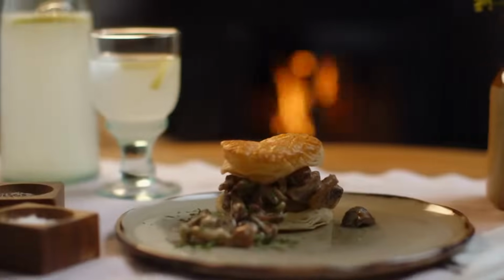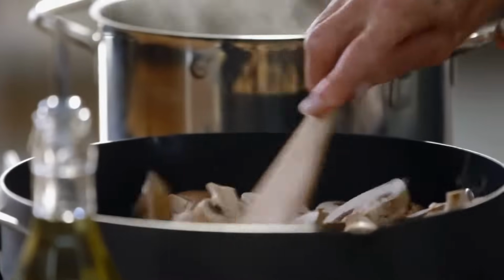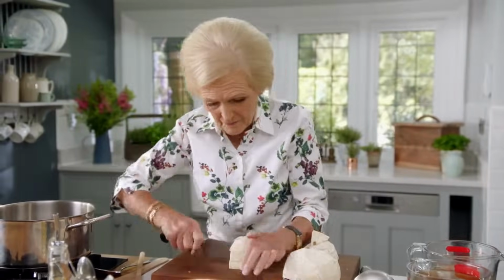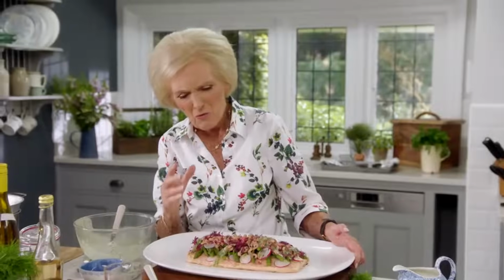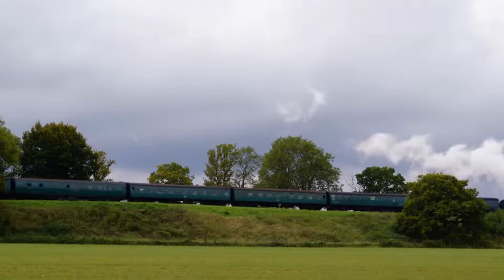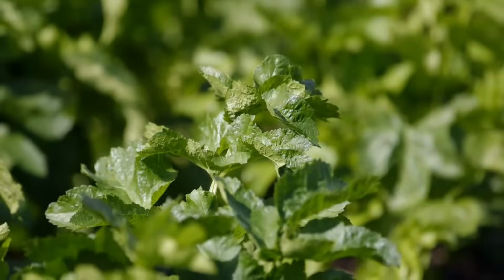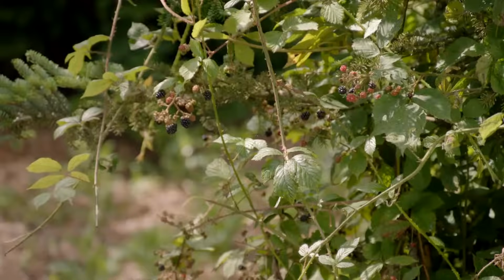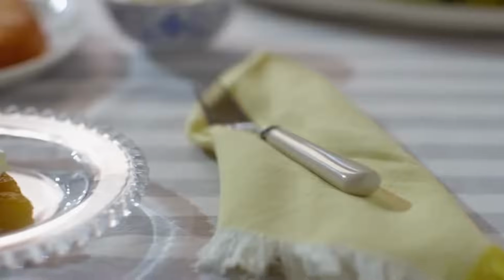Classic Mary Berry S01E03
RELATED

Mary embraces the British countryside with fresh and honest bucolic cooking inspired by what is grown on farms and in gardens, from a joyous pasta inspired by a classic French herb sauce to a perfect way to partner asparagus and how to serve up the most scrumptious roasted vegetables. Mary makes her way through vegetable rows and orchards, ending with her own inspired version of tarte tatin.

To further explore the green fields she takes a step back in time to journey on one of the Watercress Line's 19th-century steam trains, where she leaves the stove to help fire up the 300-tonne engine.